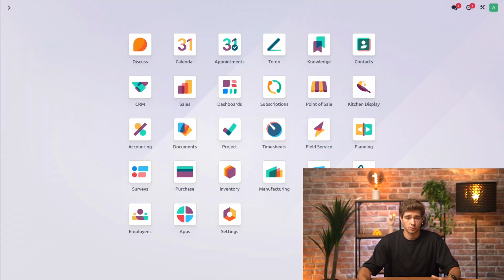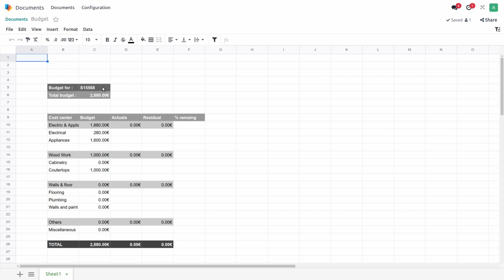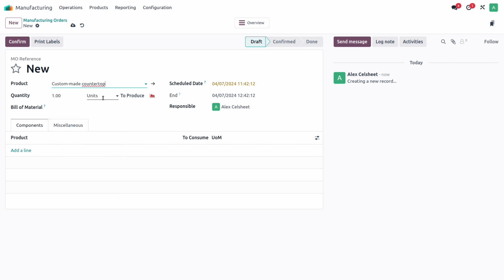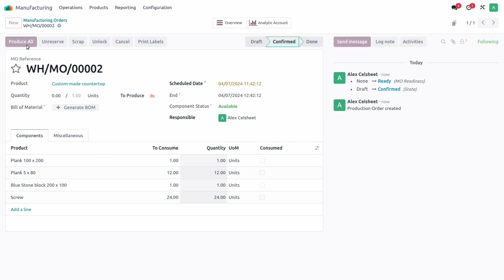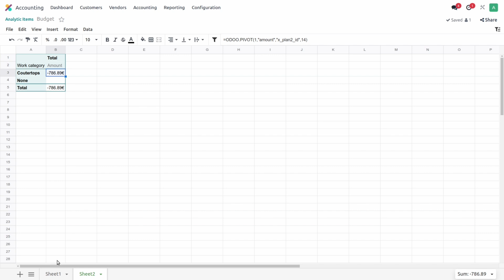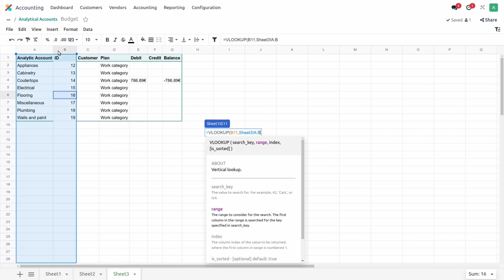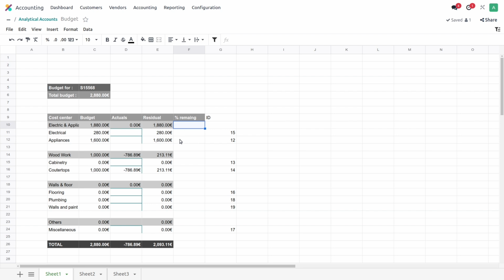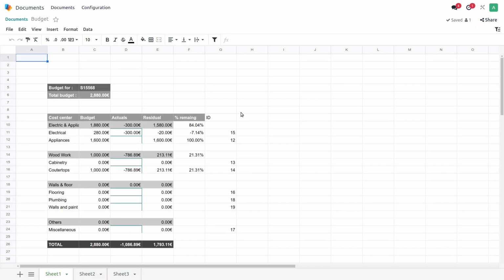Budget template | Odoo Spreadsheet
In this video, learn how to create a budget template on Odoo Spreadsheet.